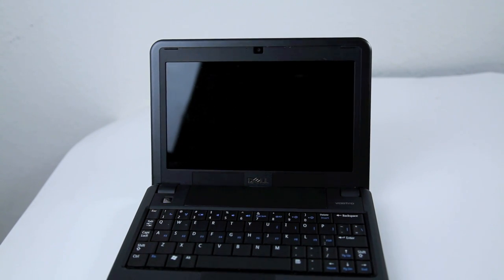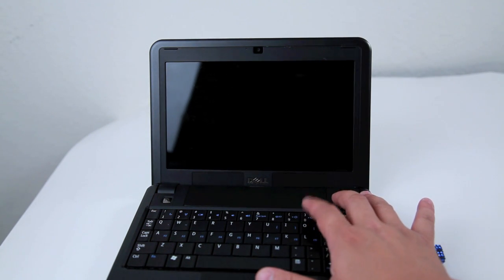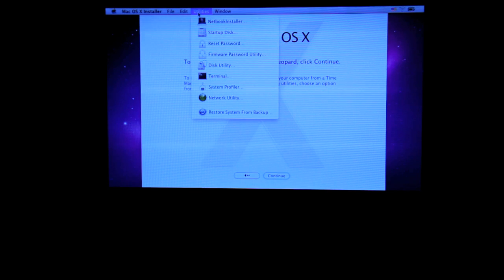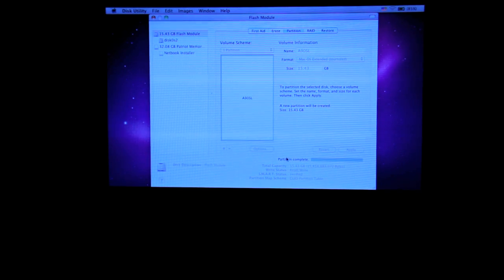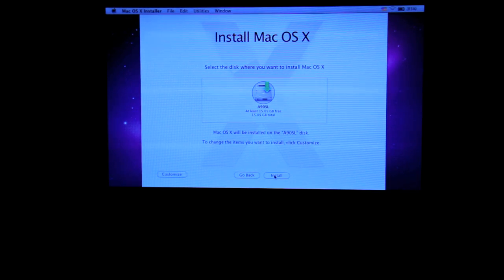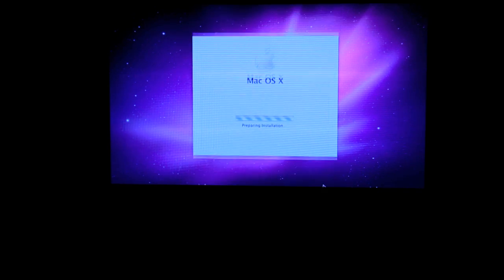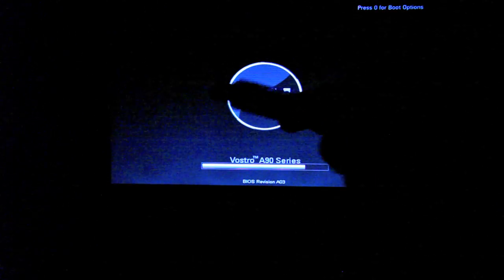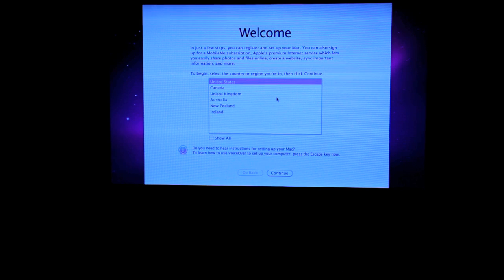Snow Leopard on Netbook Part 2 of 2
Video guide to install Snow Leopard on Netbook. Check for more info.